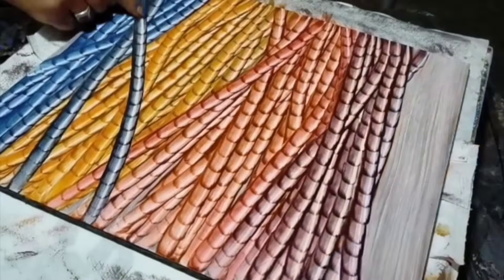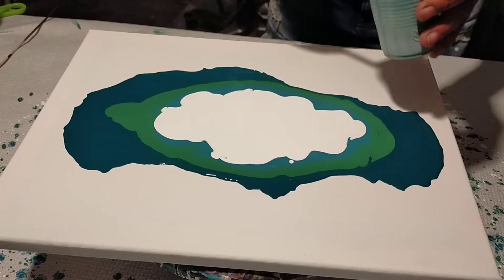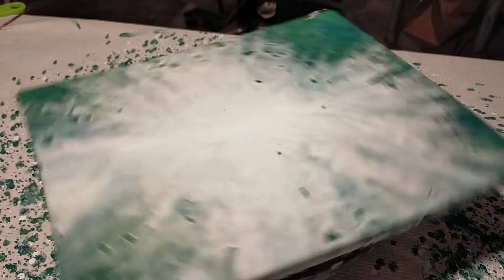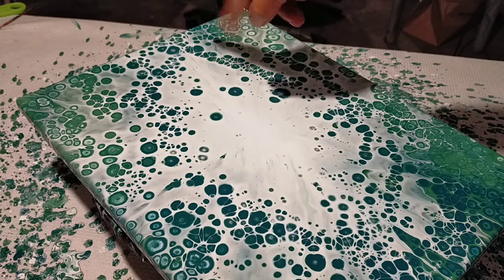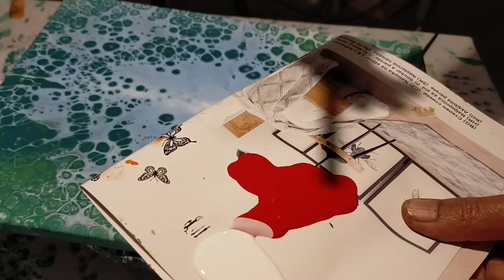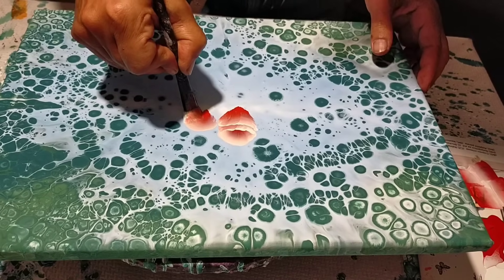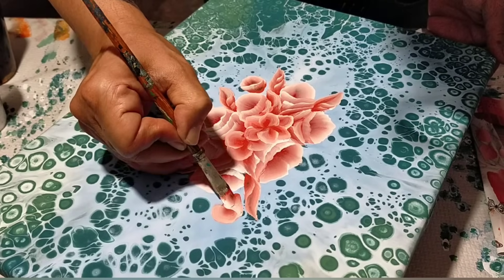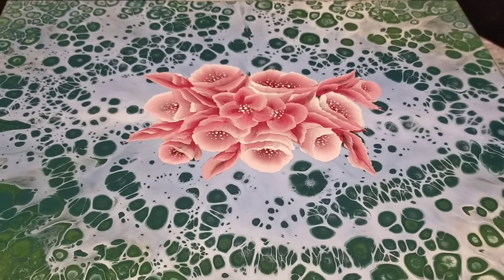ARTE FLUIDO ORIGINAL 💥🎨 MAS TRUCOS EN EL POURING 😉 FACILIDAD Y ECONÓMICO ❤️💚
EL TUTORIAL LLENO DE TRUCOS Y CONSEJOS PARA TOMAR NOTA Y PODER SACAR BELLEZAS SIN GASTAR TANTA PINTURA
SIGUE ESTOS PASOS TAN SENCILLOS Y LOGRARAS , TONOS , EFECTOS, TEXTURAS 3 D Y UN ABSTRACTO ESPECTACULAR

La gente que esta interesada en tomar CLASES -ONLINE
                                               INDIVIDUALES  - PERSONALIZADAS
O para las pinturas al alcohol !

Soy un amante al arte ..de forma altruista. Desarrollo técnicas variadas
en la pintura , novedosas, donde ayudo a mucha gente a desarrollar
 su talento e instinto creativo...
su donación es un importe a la supervivencia  y continuidad de mis
tutoriales y un refuerzo positivo para implementar nuevas técnicas a
mostrar
al hacer una donación puede utilizar el método PayPal y de esta manera
seguir creciendo, muchas gracias por ustedes que me han motivado a seguir
 amando el arte.